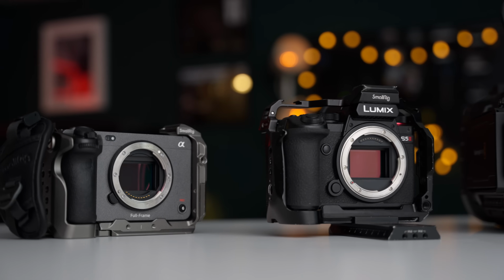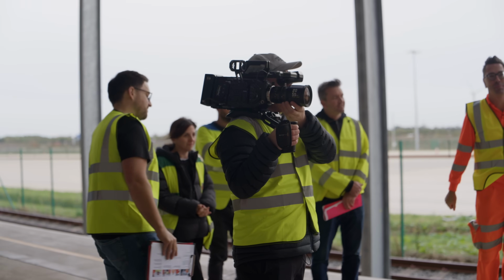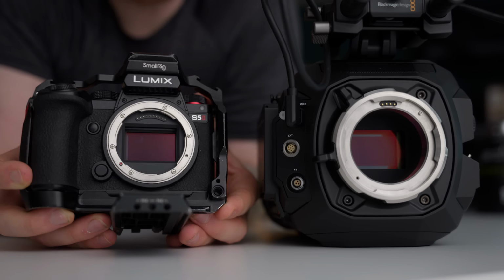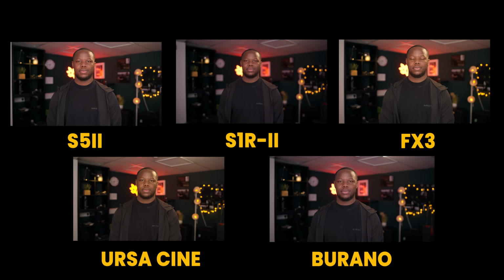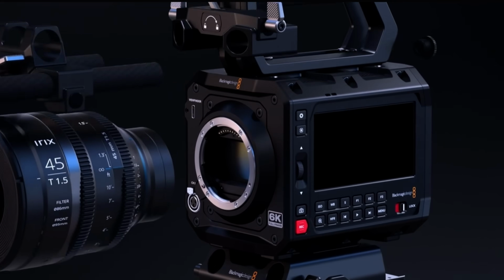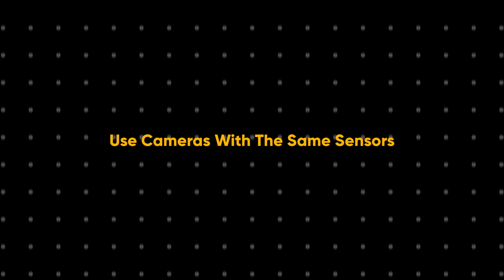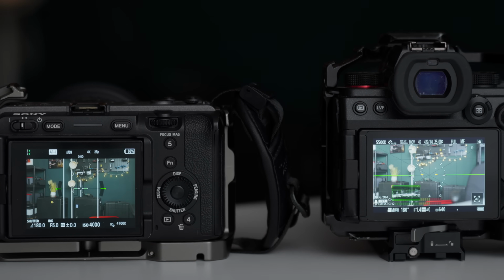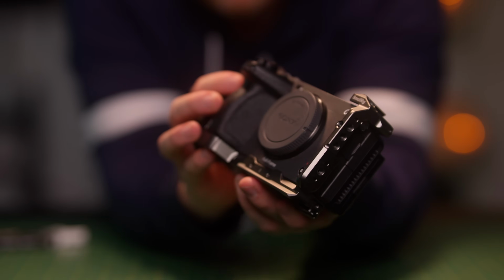The TRUTH About Matching Cameras in 2025